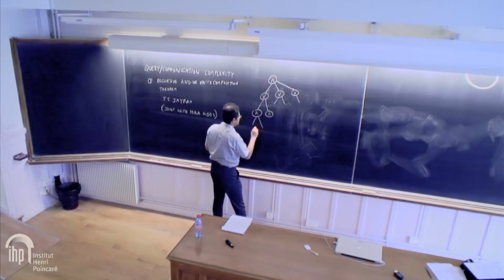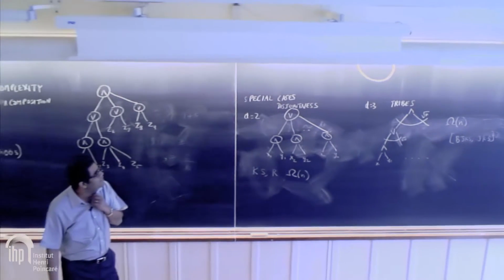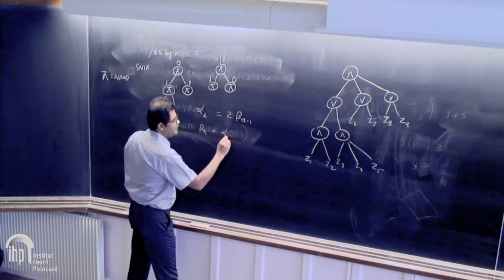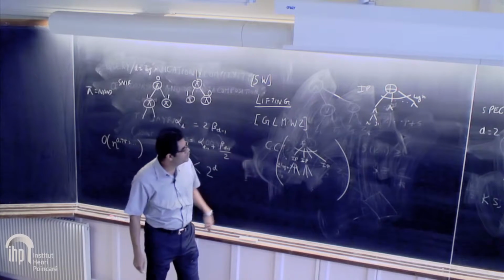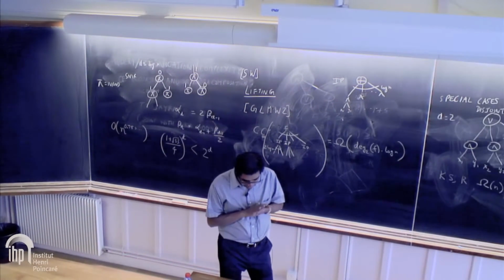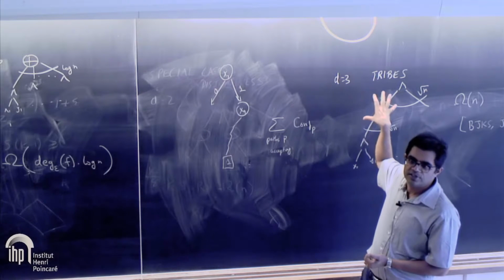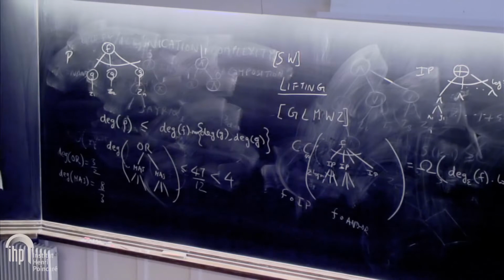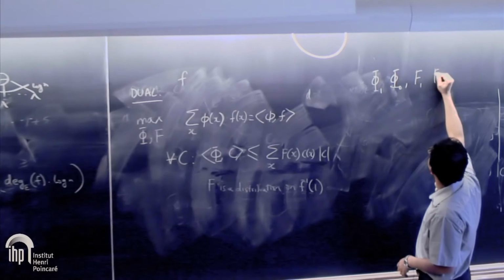Composition Theorem for Conical Juntas with Applications to Query and Communication Complexity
By Thathatchar S. Jayram (IBM Almaden)
Abstract: We describe a general method of proving degree lower bounds for conical juntas (nonnegative combinations of conjunctions) that compute recursively defined boolean functions. Such lower bounds are known to carry over to communication complexity. We give two applications:

AND-OR trees: We show a near-optimal Ω(n0.753…)
randomized communication lower bound for the recursive NAND function (a.k.a. AND-OR tree). This answers an open question posed by Beame and Lawry 1992,1993.
Recursive Majority: We show an Ω(2.59k)
randomized communication lower bound for the 3-majority tree of height k. This improves over the state-of-the-art already in the context of randomised decision tree complexity.